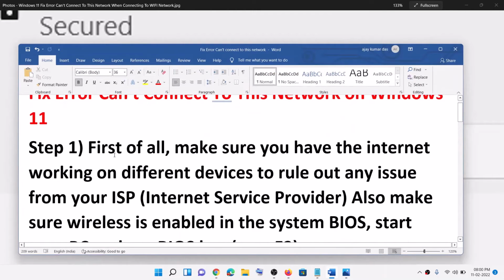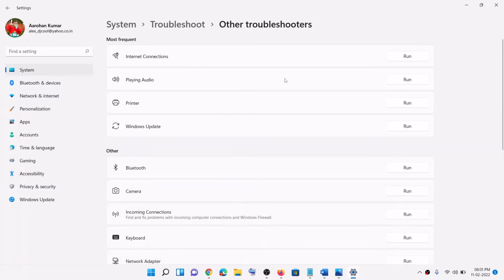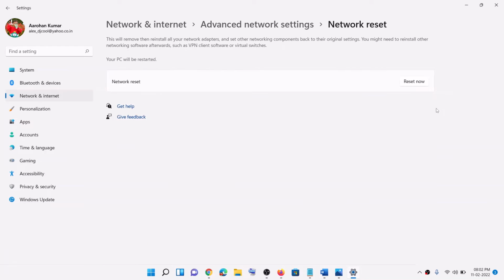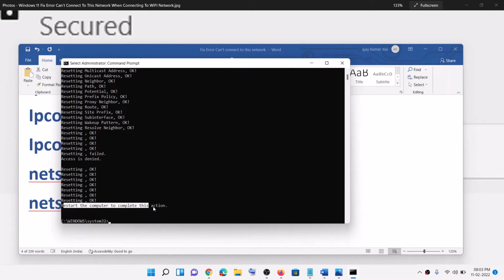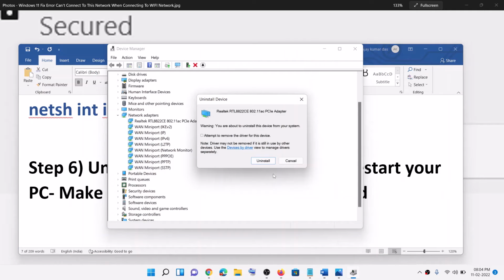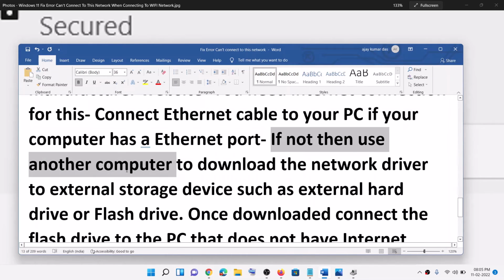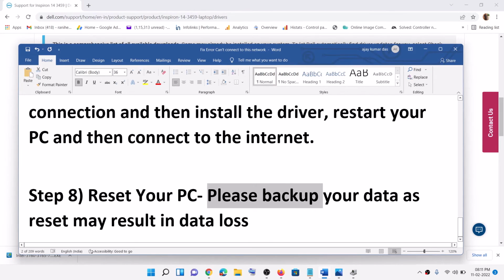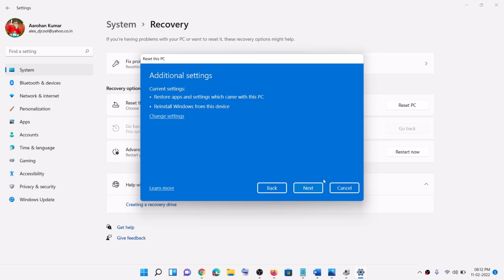Windows 11: Fix Error Can't Connect To This Network When Connecting To WIFI Network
Fix Error Can't Connect To This Network on Windows 11
Step 1) First of all, make sure you have the internet working on different devices to rule out any issue from your ISP (Internet Service Provider) Also make sure wireless is enabled in the system BIOS, start your PC and tap BIOS key (e.g., F2)
Step 2) Disable Proxy Server
Step 3) Run Network Troubleshooter
Step 4) Perform Network Reset- Make sure you have the WIFI password
Ipconfig /flushdns
Ipconfig /release
Ipconfig /renew
Step 6) Uninstall the network driver and restart your PC- Make sure you have the WIFI password
Step 7) Update your Network Driver from system manufacturer website- You need internet connection for this- Connect Ethernet cable to your PC if your computer has a Ethernet port- If not then use another computer to download the network driver to external storage device such as external hard drive or Flash drive. Once downloaded connect the flash drive to the PC that does not have Internet connection and then install the driver, restart your PC and then connect to the internet.
Step 8) Reset Your PC- Please backup your data as reset may result in data loss